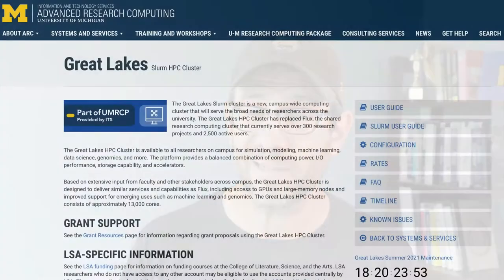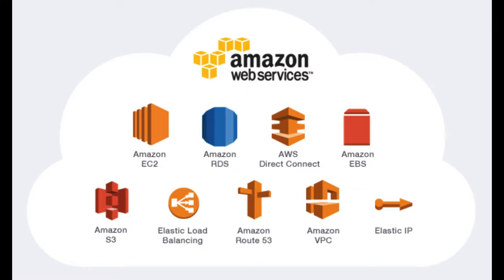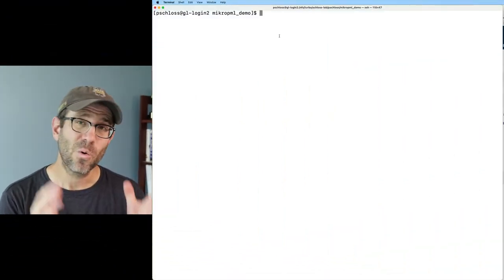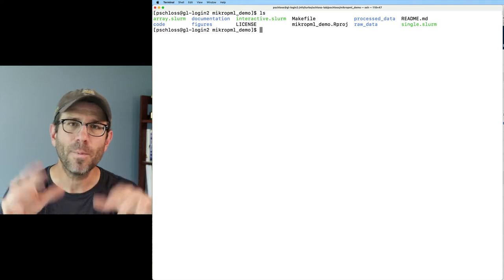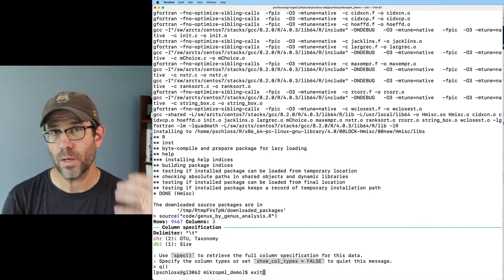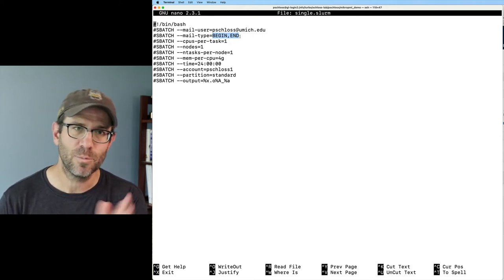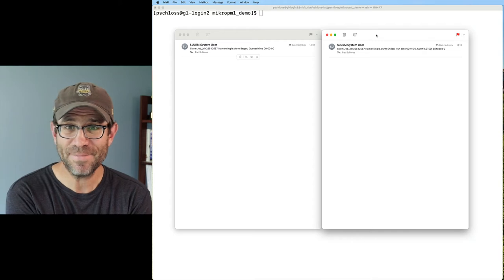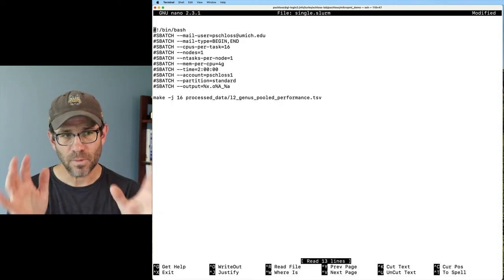Three ways to use slurm on a high performance computer (HPC) (CC130)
Perhaps you just looked over the resources for your local high performance computer and learned that you'll have to use something called SLURM. WHAT!?!?! Yup. You've reached that point where you have more data or need to do an analysis that is more than your computer can handle. The solution is to turn to a high performance computer (HPC) to run your analysis. To do that, you will often need to use a workload manager like SLURM or TORQUE. In this episode of Code Club, I'll demonstrate three different ways to submit jobs to your HPC using SLURM. This episode is part of a wider effort to demonstrate the utility of the mikropml package his lab created to facilitate machine learning analyses. The data he uses is from a microbiome study his lab has published looking for biomarkers associated with colorectal cancer.

In this episode, Pat will use functions from the mikropml R package and data handling functions from dplyr in RStudio. The accompanying blog post can be found

Resource guide for using command line and SLURM from the University of Michigan Advanced Research Computing Technology Services:

0:00 Introduction
1:57 High performance computers
8:54 Workload management tools
12:49 Interactive mode
16:51 Batch mode - single command
21:49 Batch mode - array job
26:26 Recap